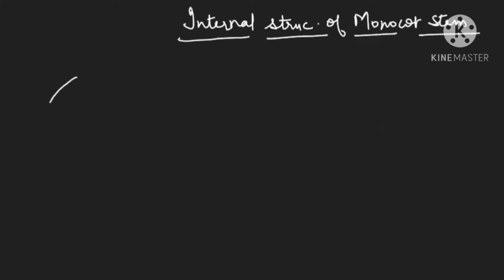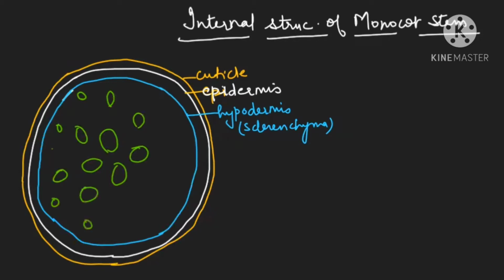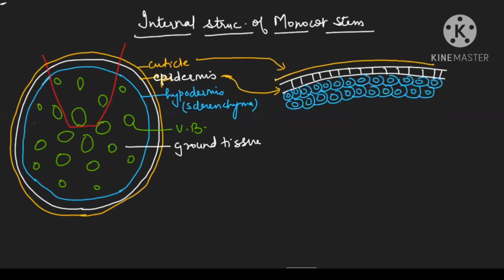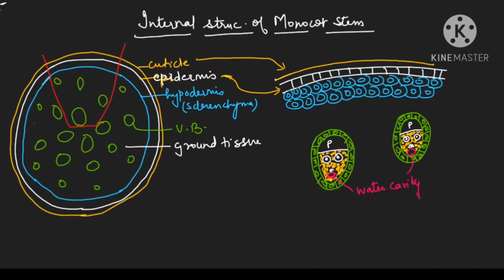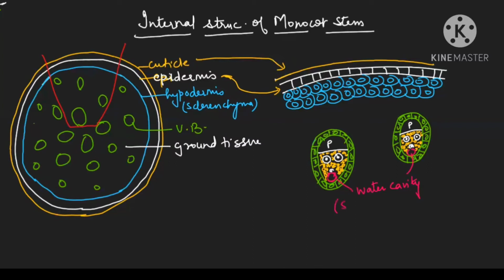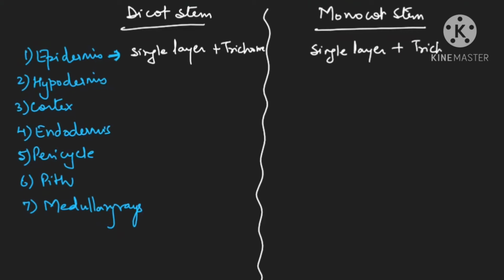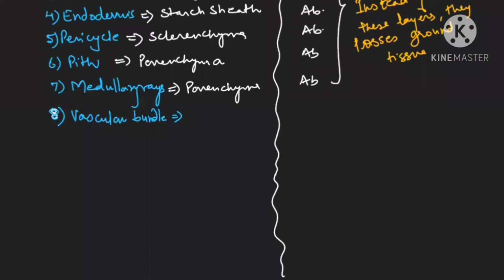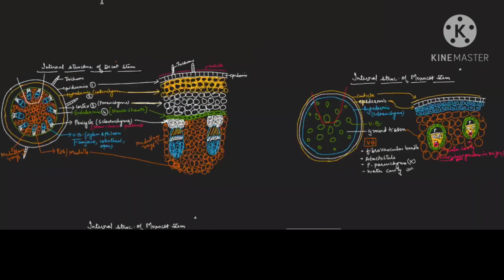Internal Structure of Monocot Stem | Anatomy of Flowering Plants | Class 11th | NEET Biology